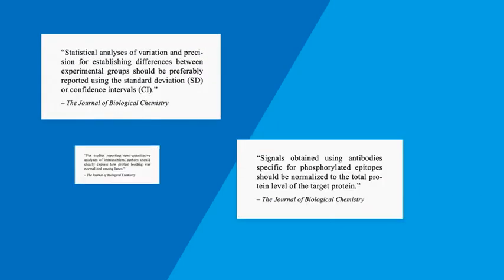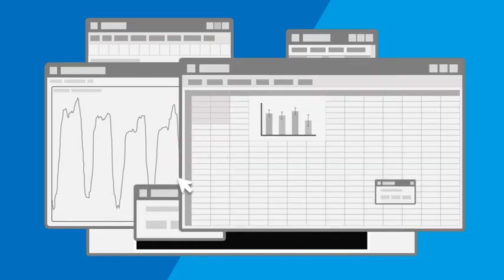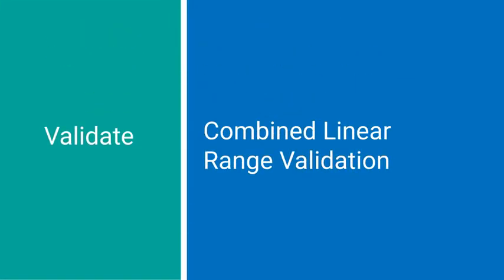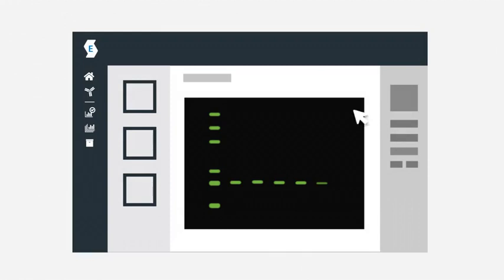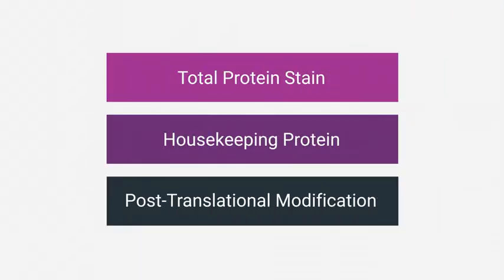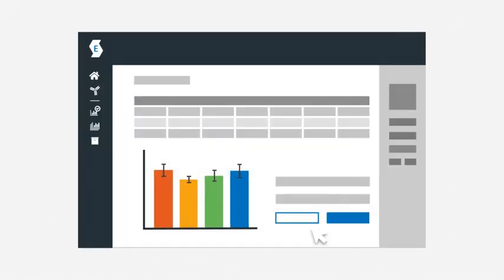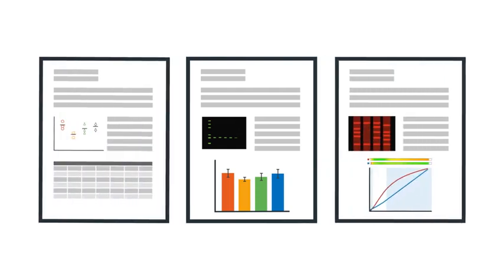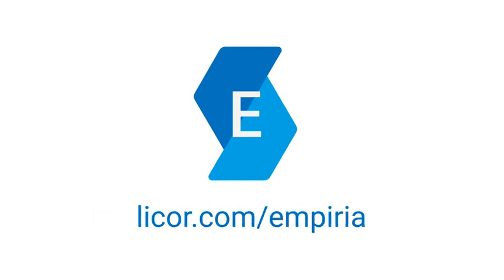Empiria Studio Software - The Journey to Exceptional Western Blot Results Starts Here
Publisher recommendations provide the best foundation for getting reproducible Western blot results. That’s why we developed Empiria Studio Software with the help of publishers.

When you use Empiria Studio to analyze Western blot images from your Odyssey® Imager, you will be confident that your analysis and results conform to accepted standards for reproducible Western blotting.

With Empiria Studio, you have the ability to analyze validation blots, determine target protein expression, compare replicates, perform statistical analysis, and share your results using one software package.